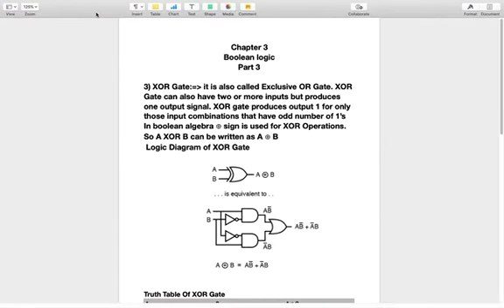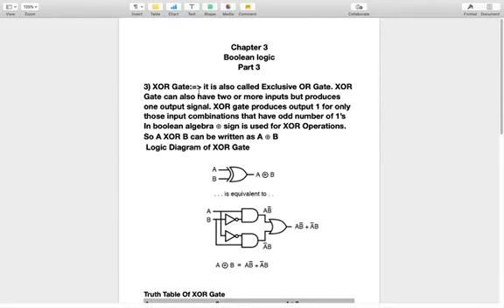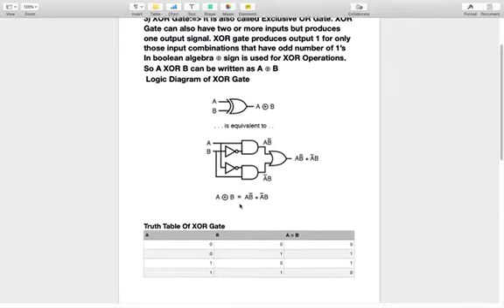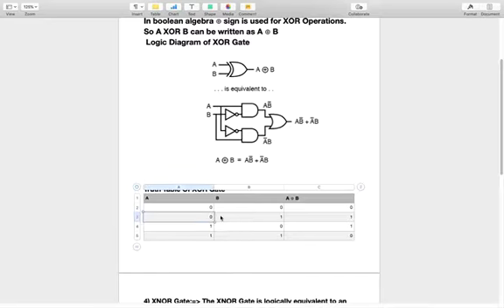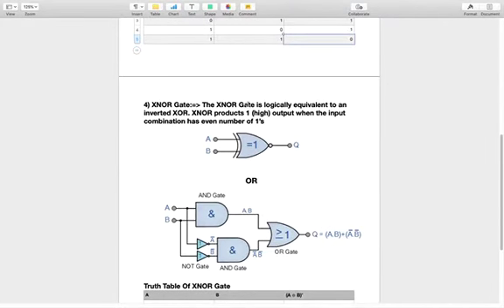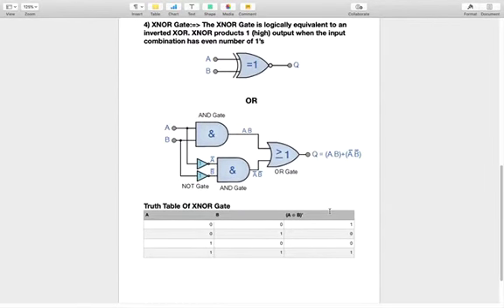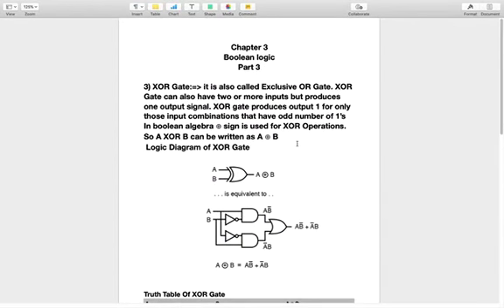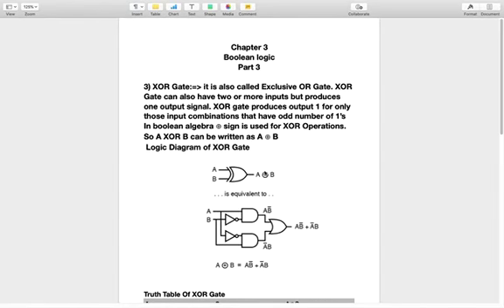Boolean Logic Chapter 3 Part 3 Class 17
Combinational Gates,
XOR Gates/XNOR Gates